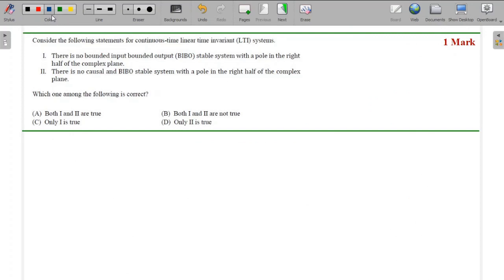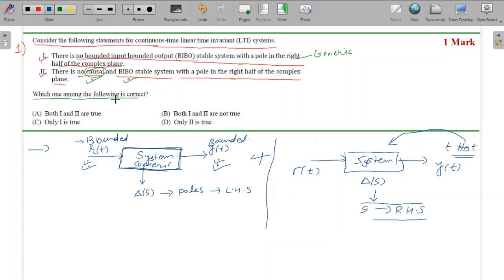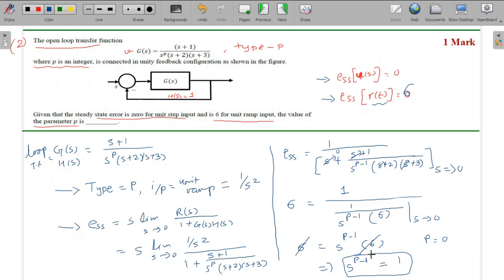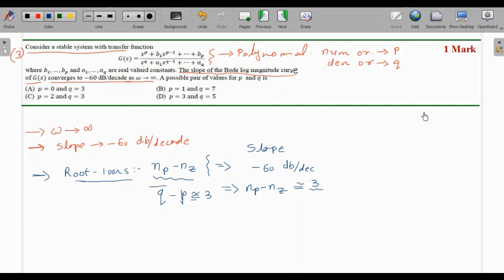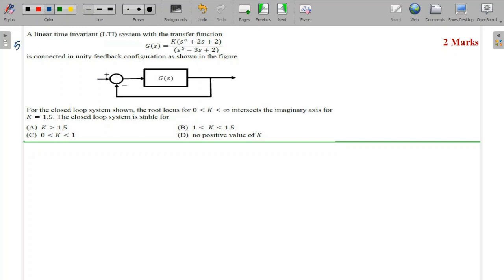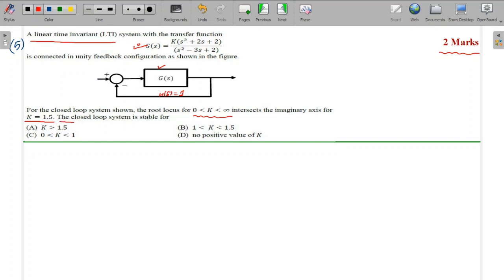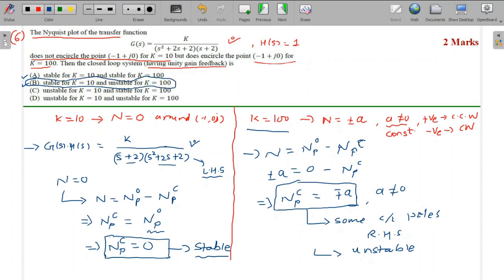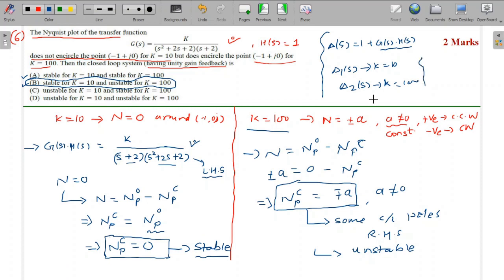GATE 2017 EC Control System Solution | Dr. Ravi Gandhi | Control Circuits Pathshala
Lecture 1 for GATE 2020 Electrical (EE) paper Control System Solution

Lecture 2 for GATE 2020 Instrumentation (IN) paper Control System Solution

Lecture 3 for GATE 2020 Electronics & Communication (EC) paper Control System Solution

Lecture 4 for GATE 2019 Electrical Engineering (EE) paper Control System Solution

Lecture 5 for GATE 2019 Instrumentation (IN) paper Control System Solution

Lecture 6 for GATE 2019 Electronics & Communication (EC) paper Control System Solution

Lecture 7 for GATE 2018 Electrical Engineering (EE) paper Control System Solution

Lecture 8 for GATE 2018 Instrumentation engineering (IN) Control System Solution

Lecture 9 for GATE 2018 Electronics & Communication (EC) paper Control System Solution

Lecture 10 for GATE 2017 EE Paper 01 Control System Solution

Lecture 11 for GATE 2017 EE Paper 02 Control System Solution

Lecture 12 for GATE 2017 Instrumentation Paper Control System Solution
IIT website link for GATE 2017:-
About Us:-

I am Dr. Ravi V. Gandhi, PhD in Control & Automation. We have designed this channel to help the GATE aspirants from the Electrical / Instrumentation / Electronics & Communication branches in the area of Control System / Process Control . We will begin with GATE-2020 and gradually try to solve up to GATE-2000 papers related to Control Systems in EE / IN / EC branches.
Video Contents:-

1. GATE-2017 EC Paper-01 Control System Solution

2. 1-Mark & 2-Marks all the MCQ solutions (7MCQs)

3. Detail analysis of the problem with clear sound and clarity

4. Modern problem solving methods with simpler language.
Timeline and Topic-wise Analysis (7-MCQs):-

00:24 Q1 on Stability Analysis
04:58 Q2 on Steady-state Analysis
11:45 Q3 on Bode plot Analysis
16:50 Q4 on Phase-lag Compensator
21:20 Q5 on Root-Locus (2-Marks)
28:11 Q6 on Nyquist plot (2-Marks)
35:34 Q7 on Transfer Function Analysis (2-Marks)

Control System Fundamental Books for Online purchase:-
1. Control Systems: Principles and Design, Author: M.Gopal

2. Modern Control Systems, Author: Bishop & Dorf

3. Control Systems Engineering, Author: Nagrath & Gopal

4. Automatic Control Systems, Author: Kuo

Process Control Fundamental Books for Online purchase:-
1. Chemical Process Control, Author: Stephanopoulos

2. PID Controllers: Theory, Design and Tuning, Author: Karl Astrom
Thank you for your comments, subscriptions, likes and feedbacks

All The Best To All GATE Aspirants